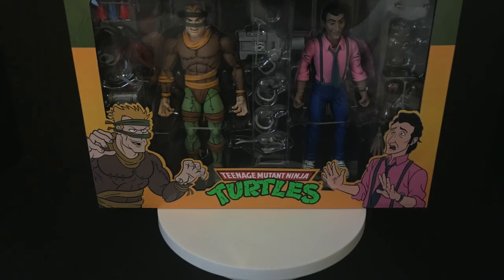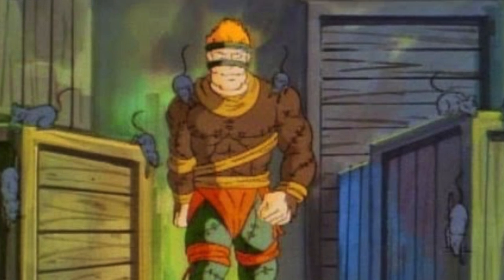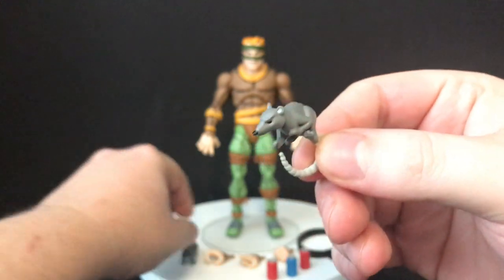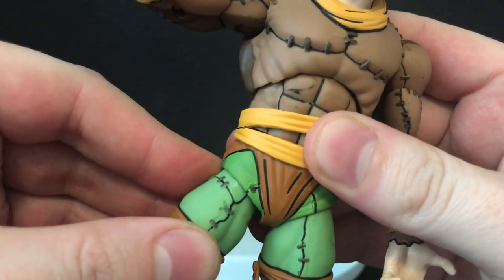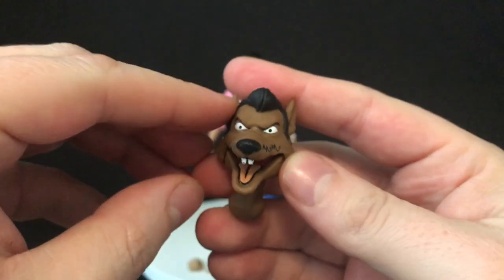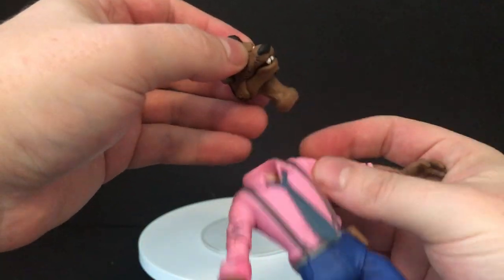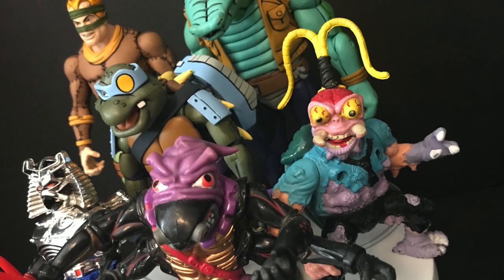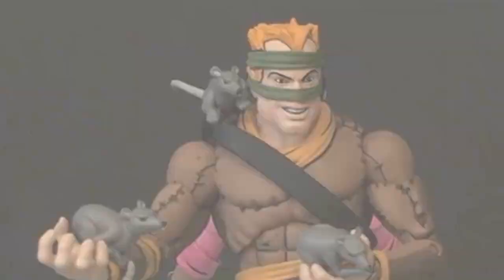THE RAT KING vs VERNON FENWICK | Target Excl Cartoon TMNT | NECA Toys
Everything you need to know about the brand new NECA Toys Target TMNT Excl 2 pack, THE RAT KING vs. VERNON FENWICK!